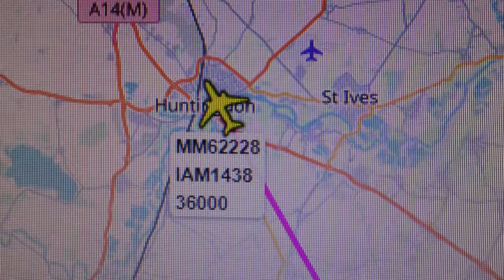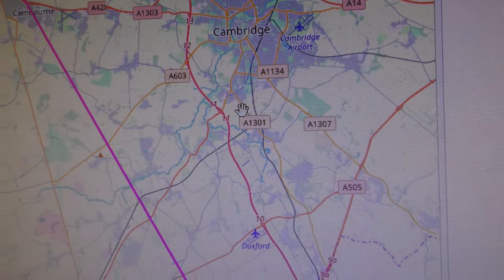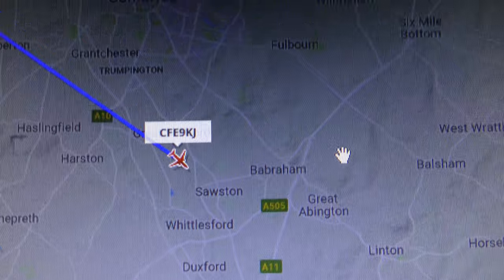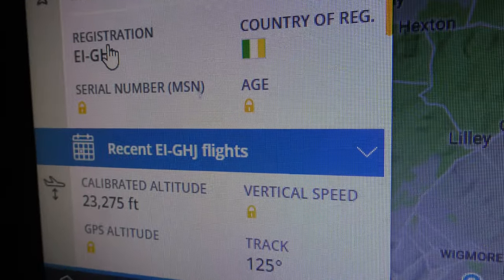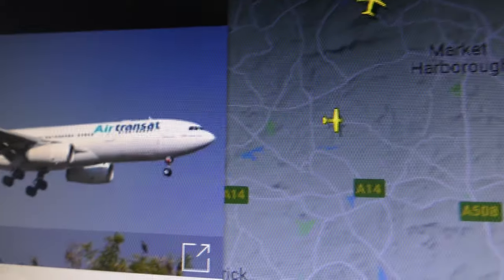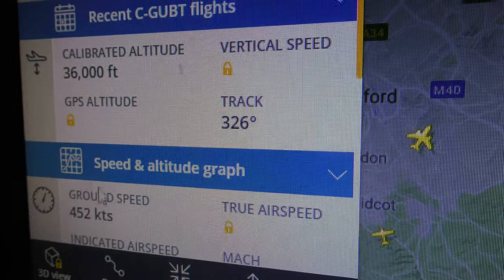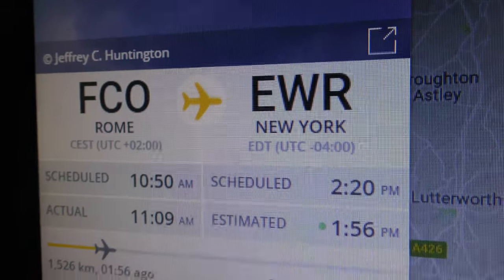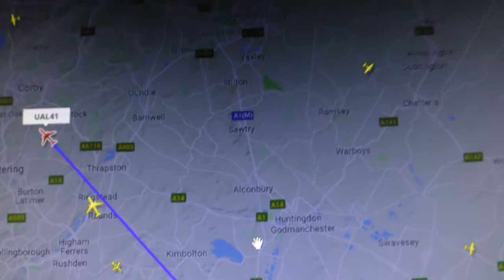share Italian Air Force Boeing KC 767A MM62228 seen Cambridge UK 26sep19 1206p etc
.Always change quality to 4K or 1080p or original quality as Youtube default to a lower resolution so video doesnt look as good as it should ! ( click the icon like a cog to bottom right of each video each time you watch 1 of my videos ) ,If you like my video please click like & then copy & paste the link to your family and friends in an email or to Twitter or Facebook etc to promote my work  and bookmark my account which is